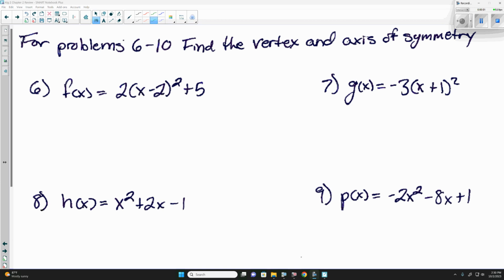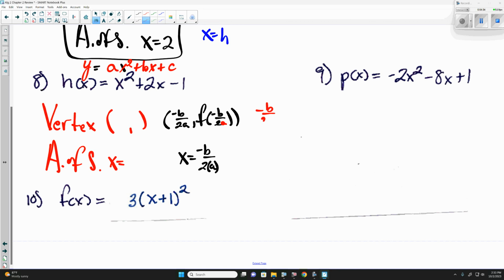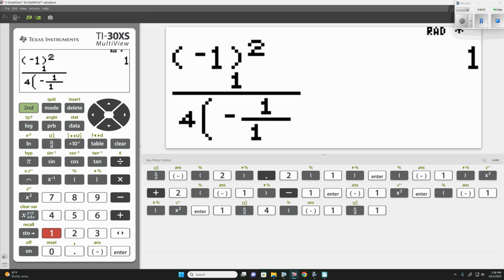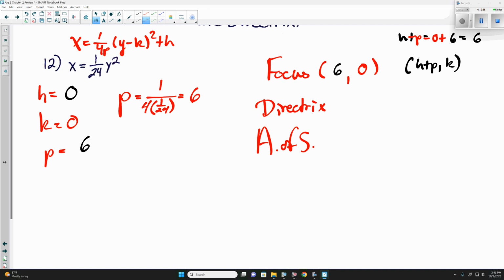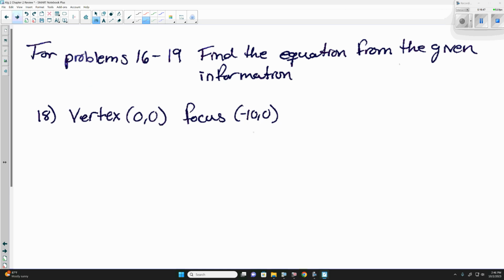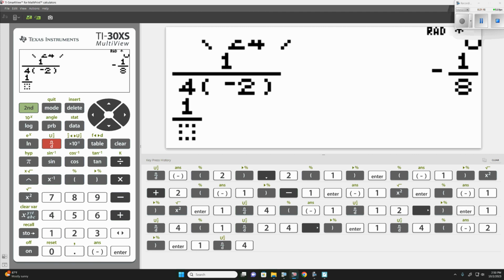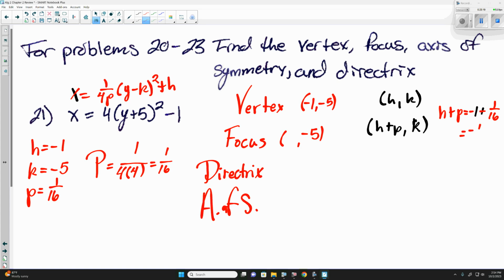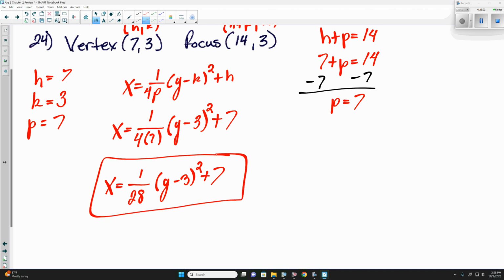Algebra 2 Chapter 2 Review (1)